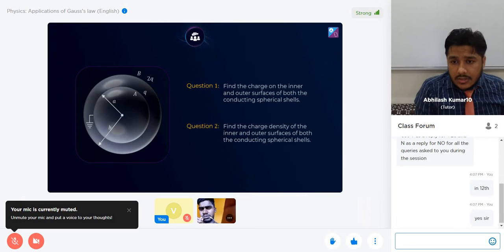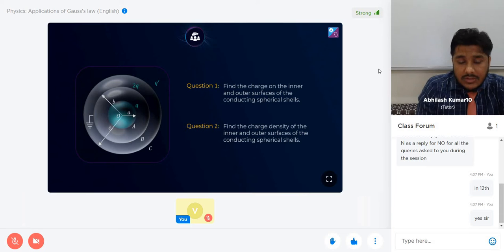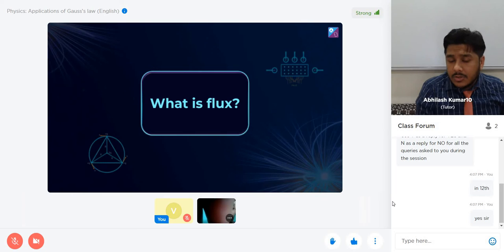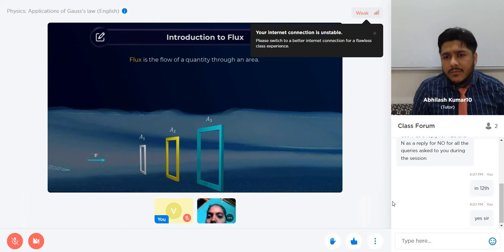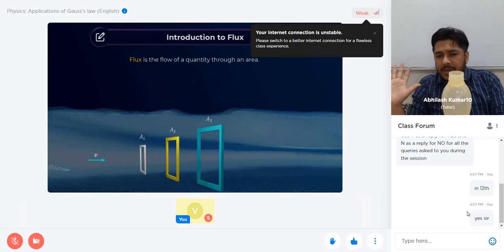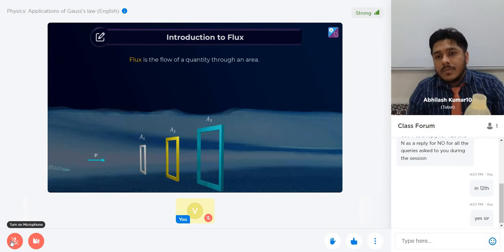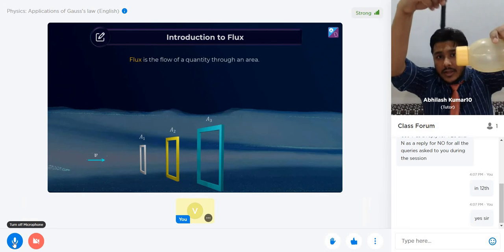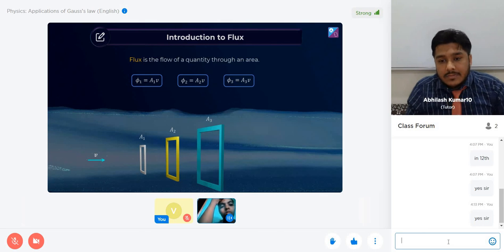Aakash online class Demo | I am taking online classes from Aakash coaching | Such a great coaching